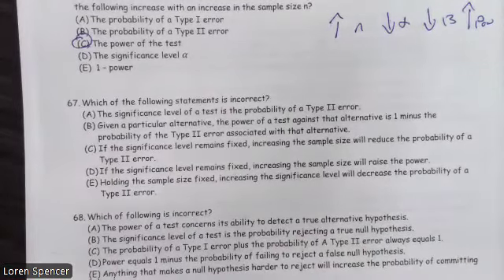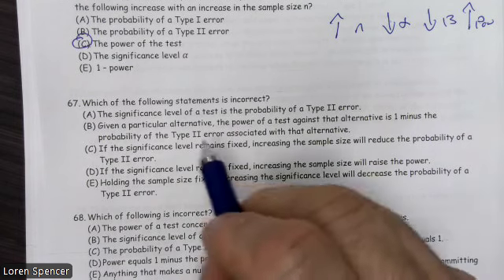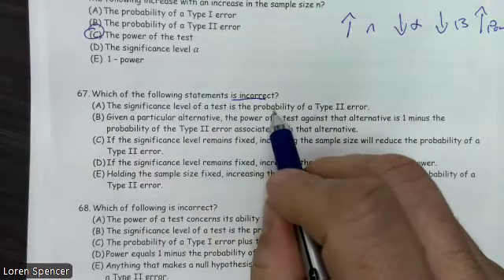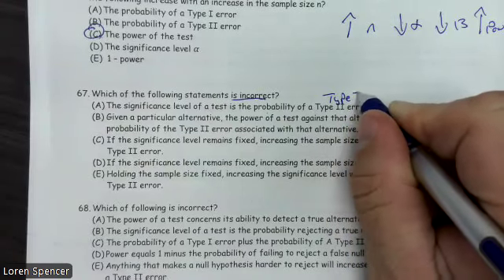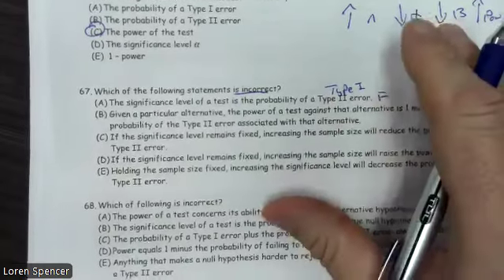03 Unit 4T Death Packet Problems 61 to 70